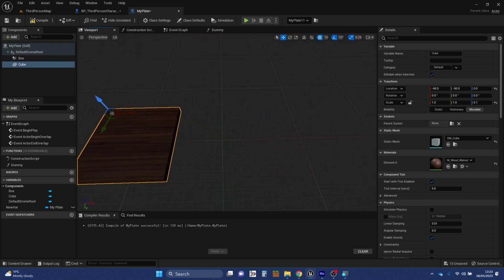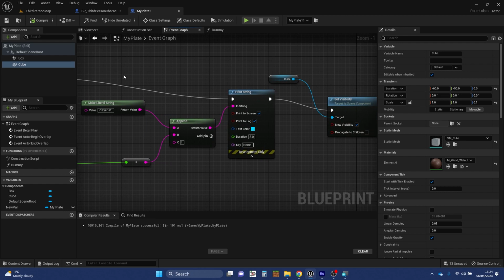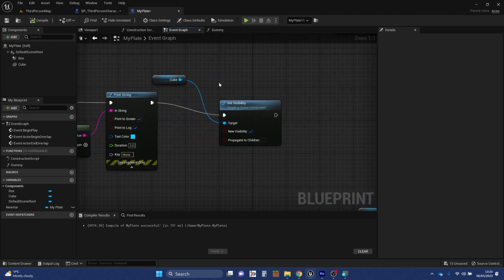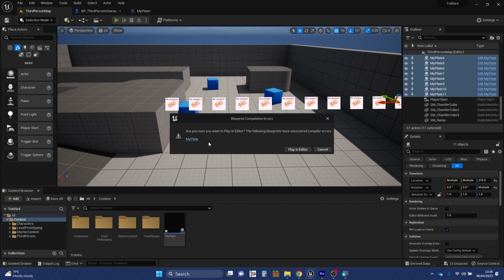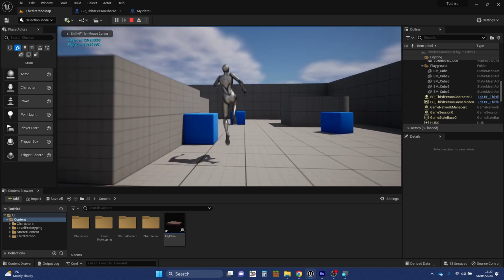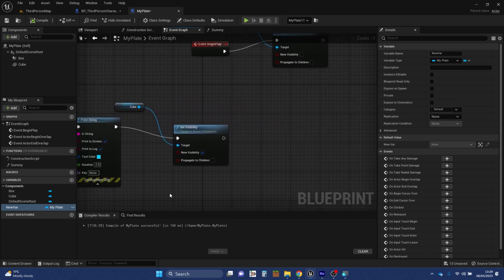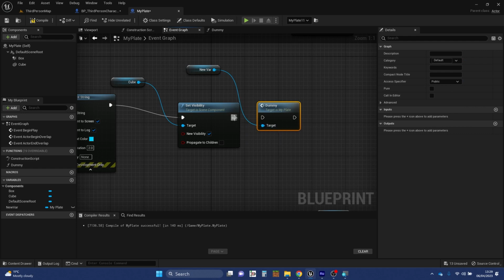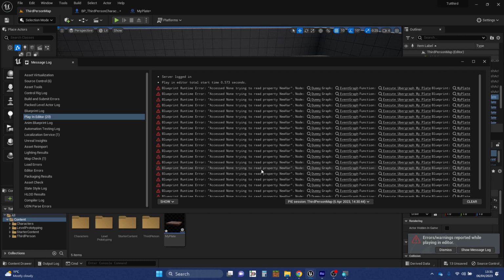Unreal 5 Tutor: Blueprint Scripting 03: Compiling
This video is about the process of compiling blueprints in the Unreal Engine. It explains why having to compile is a good thing, and shows what happens when you get a compilation error, and what happens when you get a runtime error which cannot be found by compilation.

It is part of a short playlist designed to give an entry-level introduction to blueprint scripting in the Unreal Engine, carefully explaining the scripting concepts to give a deep understanding of the basics